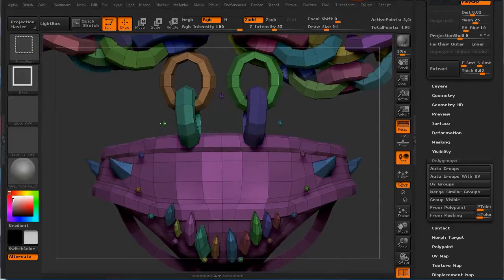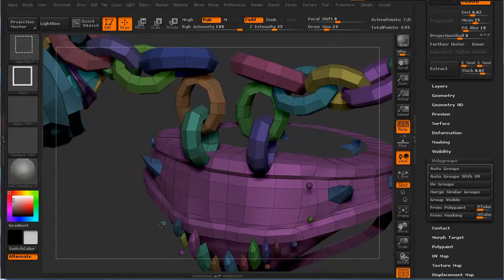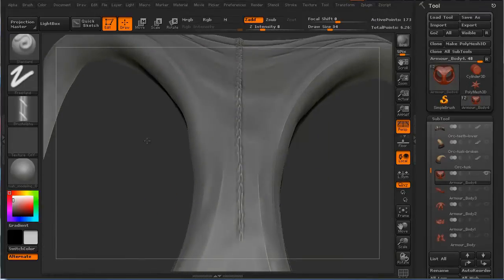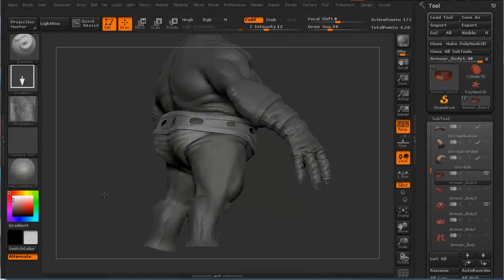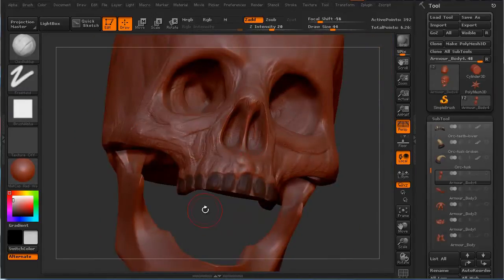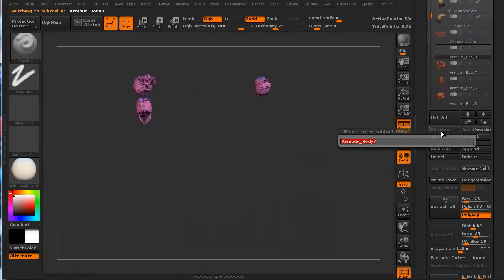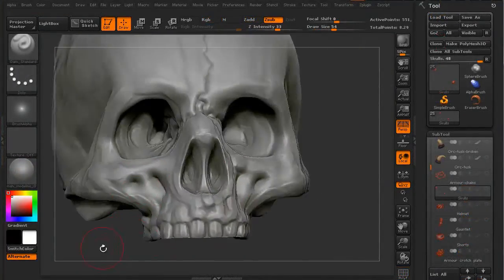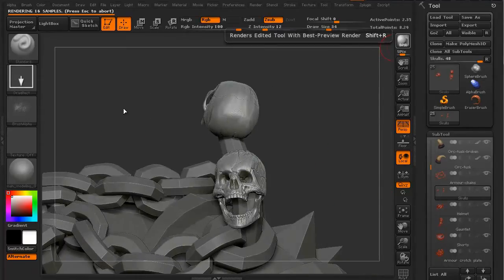Orc Body zBrush Series Pt. 2 (3dm Promo)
In part two of this course , Stephen G. Wells is going to continue on by showing you the process of organizing your polygroups, and then jump right into the next gen sculpting process for various parts of this Orc mesh!